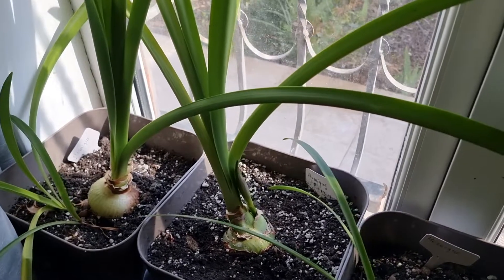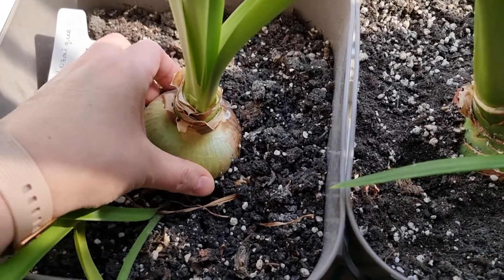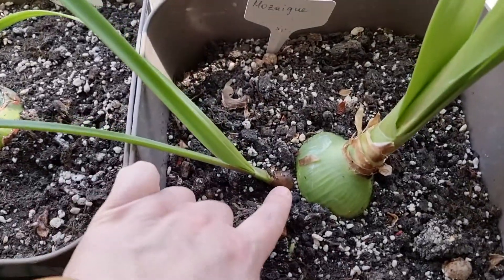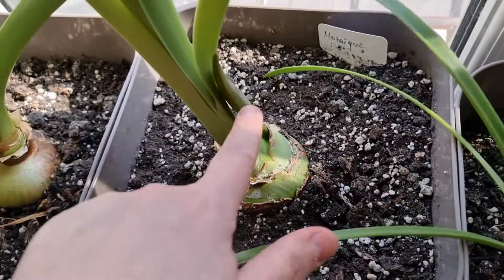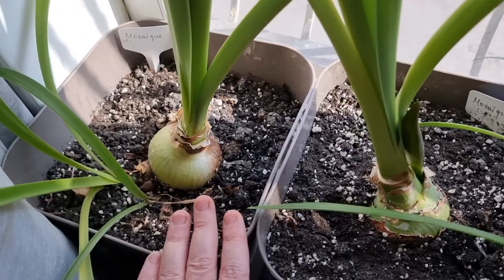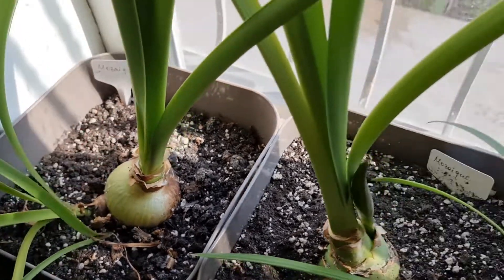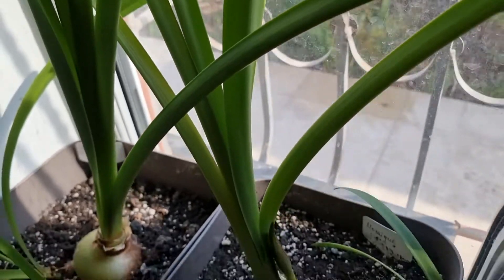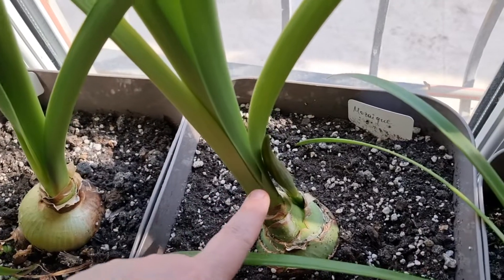why big pots are important for hippeastrums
these three bulbs of Mozaique hippeastrum were just the size of a cherry last year. they were planted in 9 liter pots and here s the result - big healthy bulbs, ready to bloom at the age of two years.